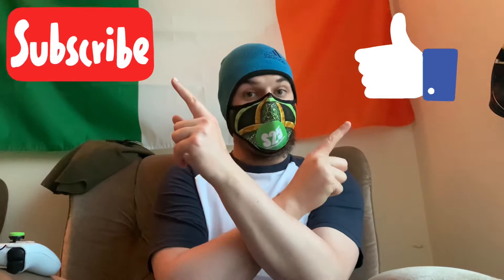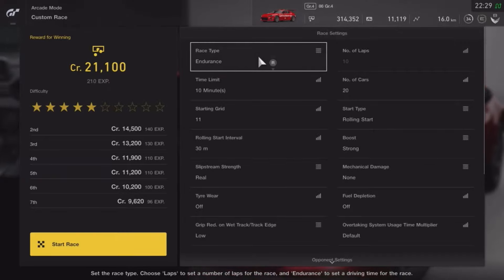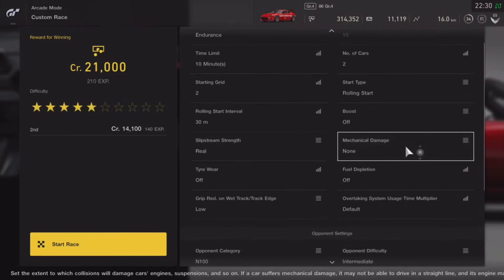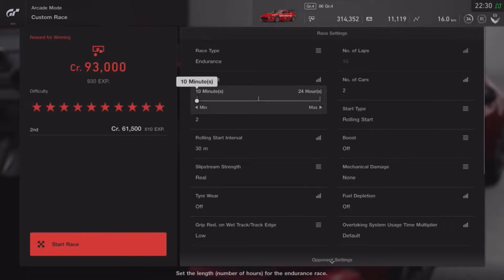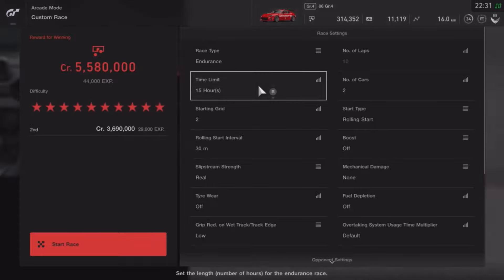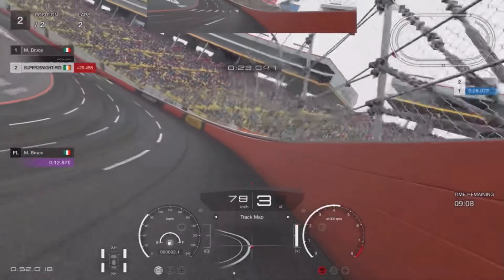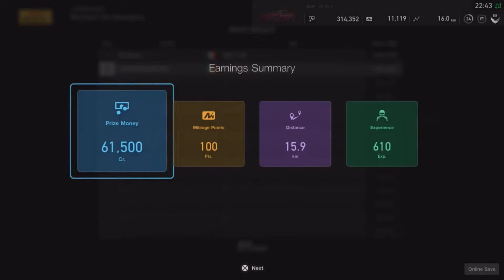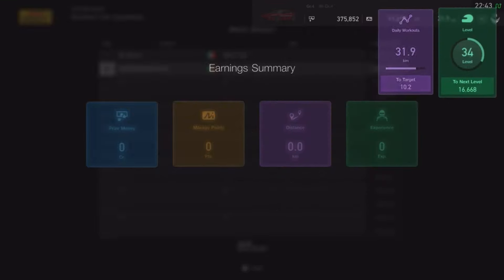HOW TO MAKE MILLIONS IN GT SPORT 2021 !!!!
the best way to make money quick in GTS. this method is well known and has been covered by many other youtubers i am just reminding people this still works and is not yet patched.
link to my GT86 video

welcome to the SUPER25NIGHT-RID channel where we stream and create content on CREW2, WARZONE, GT, NO MANS SKY, DAYZ, F1, and much much more,
i keep fish as a hobby so the danger of seeing some aquarium vlogs is high.
the goal of this channel is to be as subscriber based as possible by getting you guys involved in streams and vidseos. it creates a enviorment where you guys feel that you are just as responsible to the growth of the channel as i am.